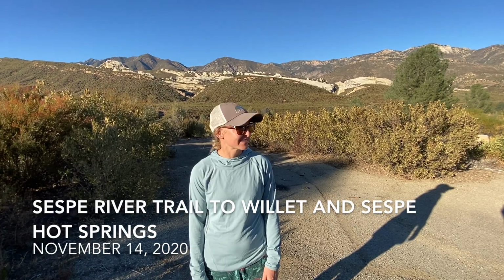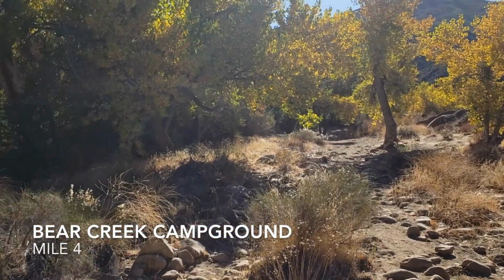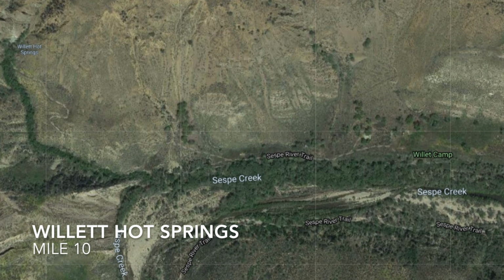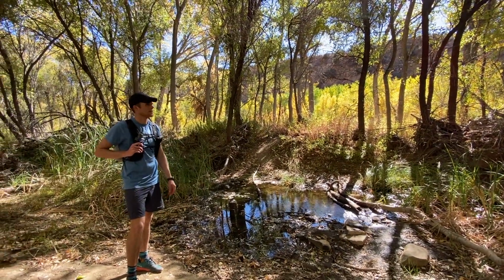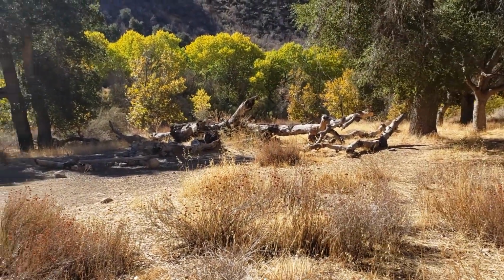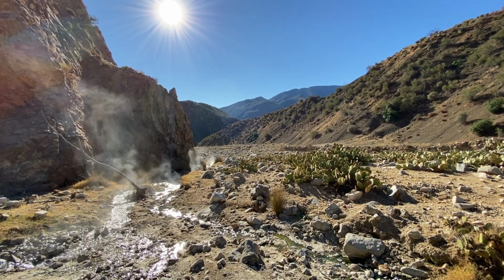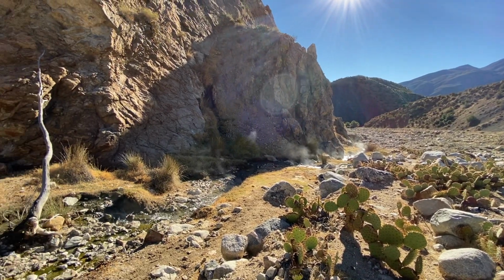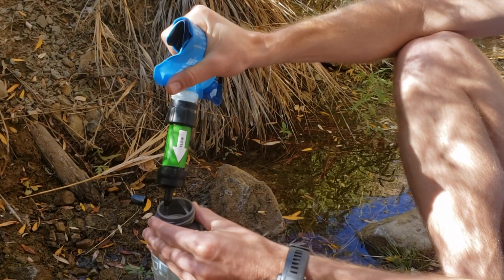Sespe Hot Springs | Sespe River Trail | 33 miles, 4183 ft Gain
A visual overview of the Sespe River Trail from Piedra Blanca to Sespe Hot Springs. Includes details about camping, water refill stops, and additional tips for hiking the trail. The trail is a 33 mile (4183 ft gain), out and back trail best done as a 1-2 night trip.

Running Gear
Garmin Instinct Watch

Black Diamond Distance 15 Pack

Black Diamond Distance Carbon Poles

Black Diamond Storm 400 Headlamp

Nike Terra Kiger 6

Mountain House Classic Bucket

PROBAR Meal Bars Variety Pack

Camera Equipment
Panasonic Lumix G85

Rode GO Lightweight